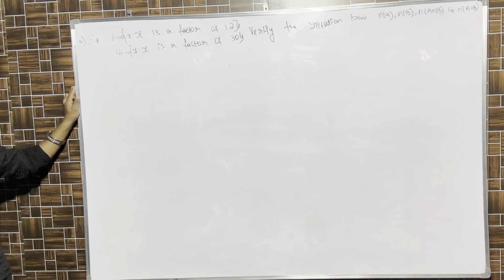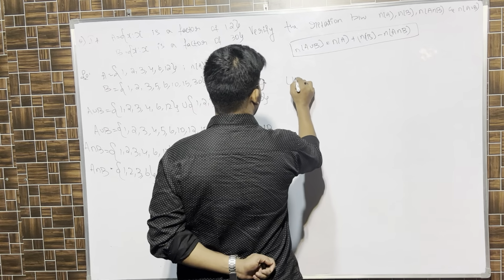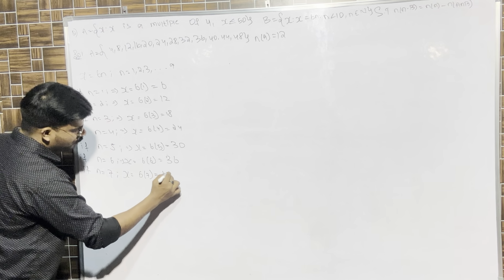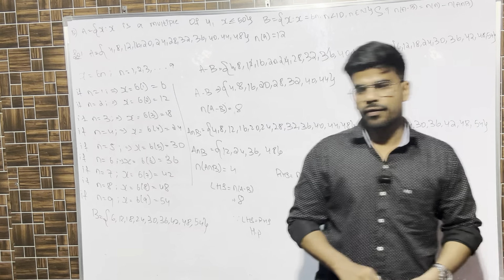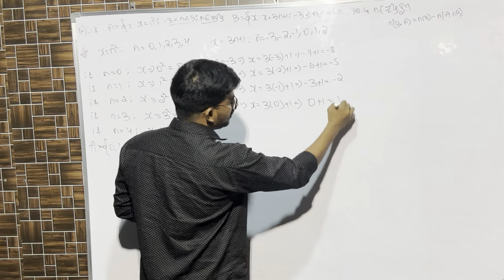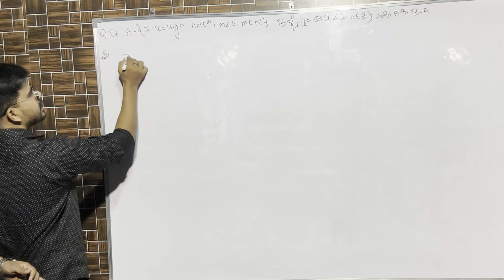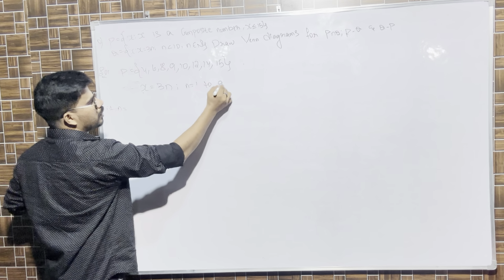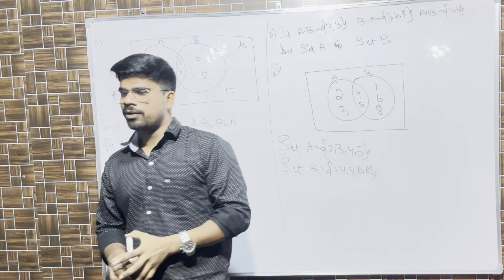Class 10 | Maths | Important Questions | Sets | Part 9 | AJ Educational Academy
Important questions for class 10
Chapter 2 sets
Last video of sets
Important questions for SA1 and final exams for TS and  AP board